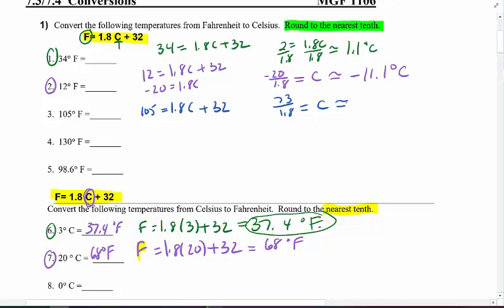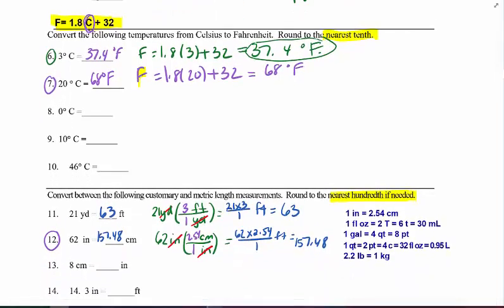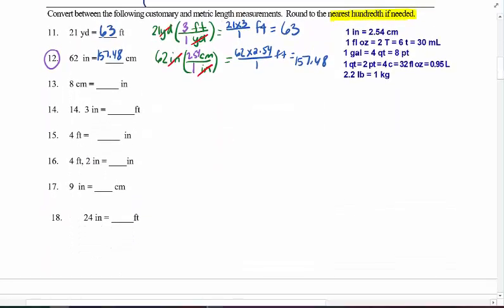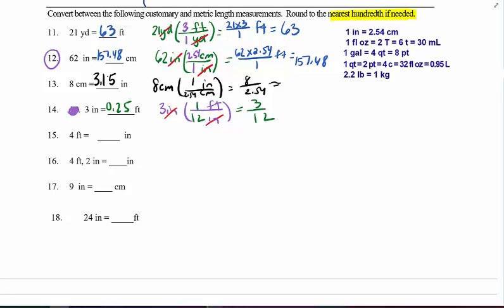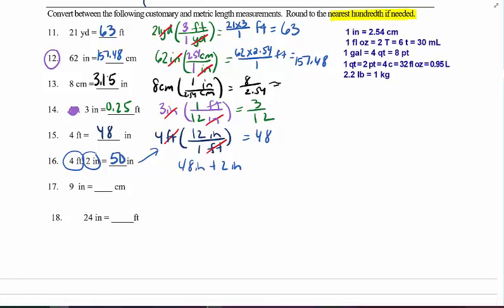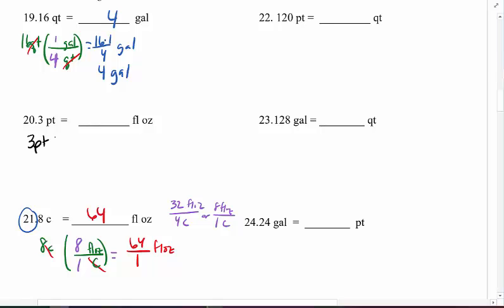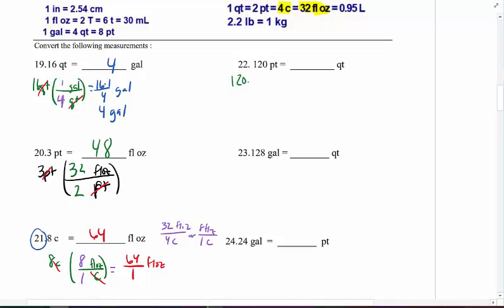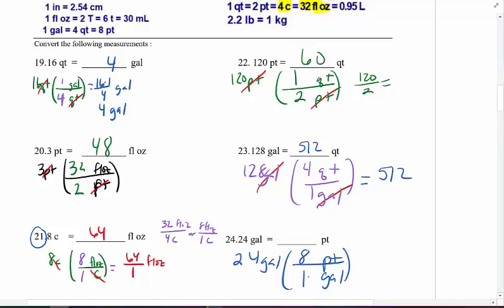7.3 7.4 Lecture Notes Video (PART 2)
MGF1106
Sections 7.3 7.4 Lecture Notes Video (PART 2)
Conversions
Sustarsic